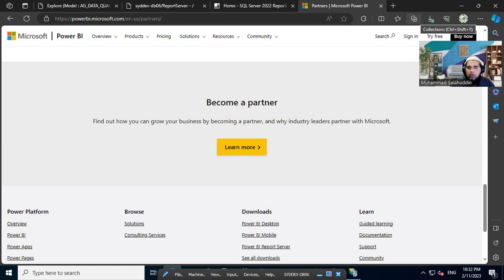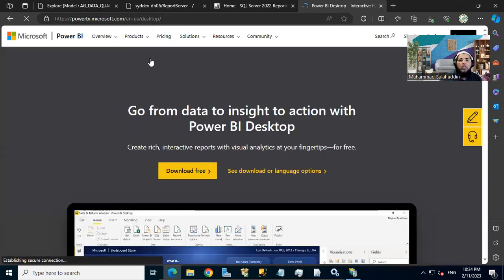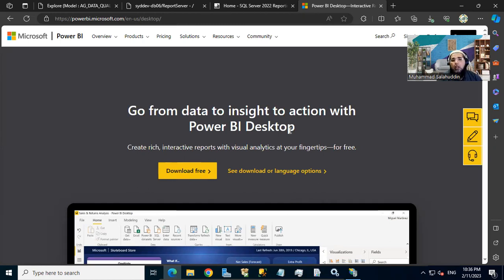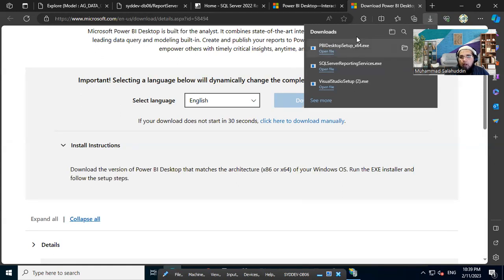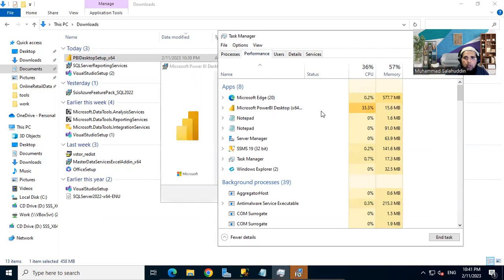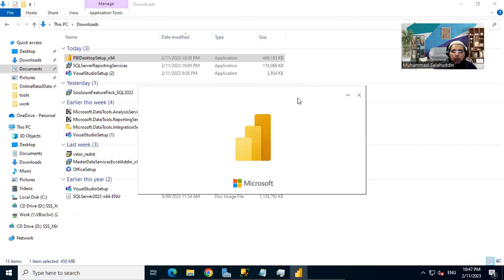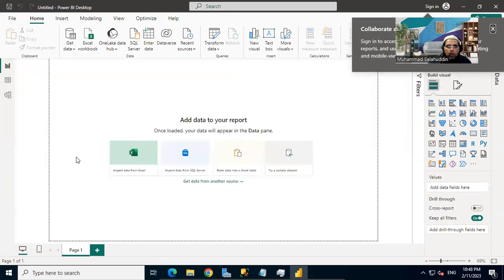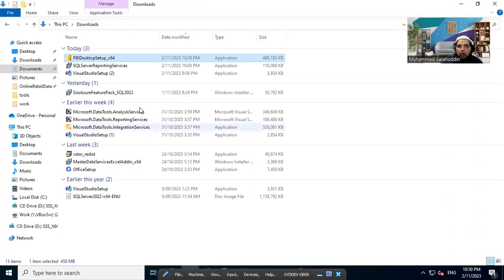A Detailed Walkthrough: Installing and Configuring PowerBI with SQL Server 2022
PowerBI is a dynamic and versatile business intelligence tool developed by Microsoft. It empowers organizations to extract valuable insights from their data, turning raw information into actionable knowledge. This robust tool comes with a plethora of capabilities that facilitate data visualization, exploration, and sharing within an organization.

Key Capabilities:

Data Visualization: PowerBI allows users to create interactive and visually engaging reports and dashboards. It offers a wide range of visualization options, including charts, graphs, and maps, to effectively convey insights.

Data Exploration: Users can dive deep into their data with PowerBI's interactive features. They can filter, drill down, and analyze data on the fly, enabling a better understanding of trends and patterns.

Data Connectivity: PowerBI can connect to a vast array of data sources, from databases and cloud services to on-premises data. This versatility makes it ideal for businesses with diverse data landscapes.

Natural Language Query: The tool boasts a Q&A feature that allows users to query their data using natural language. This intuitive functionality simplifies data retrieval and analysis.

Real-time Data: PowerBI can visualize real-time data, making it suitable for monitoring and decision-making based on up-to-the-minute information.